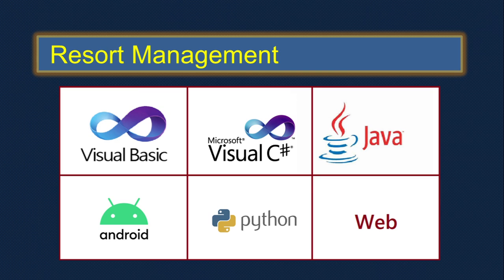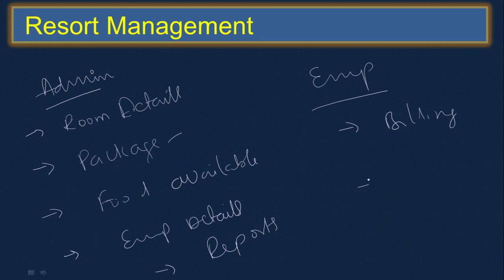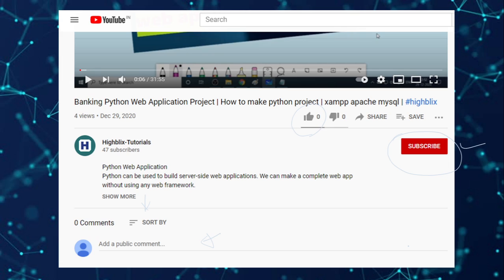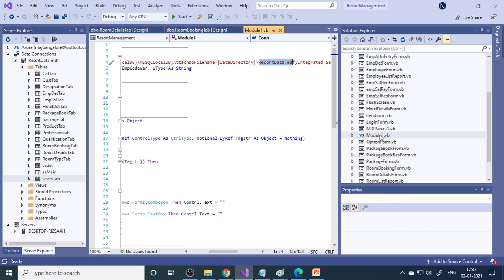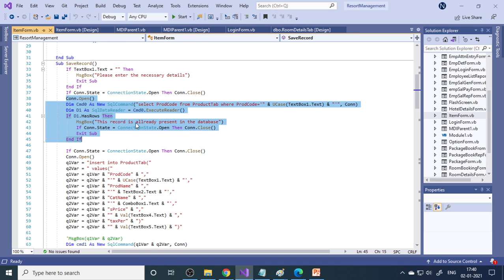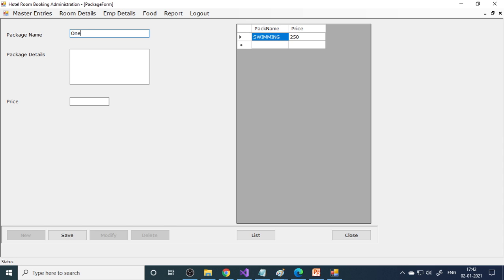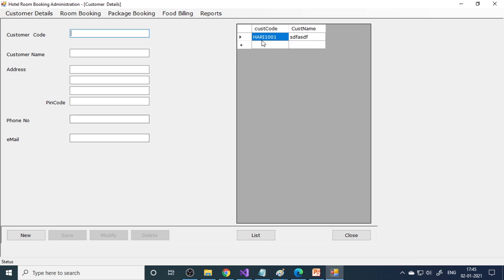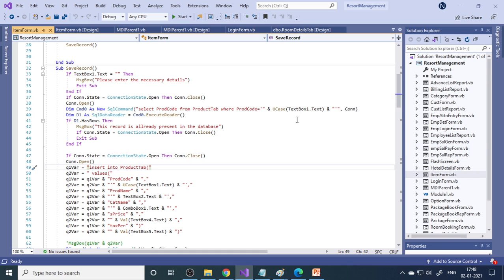Resort Management vb.net project | How to make Final Year Academic Project in VB | VB174